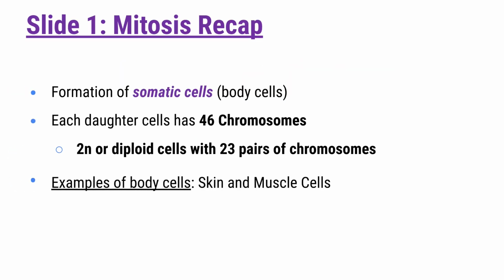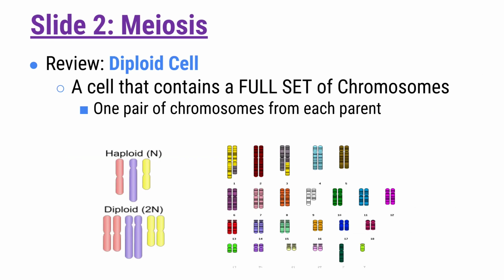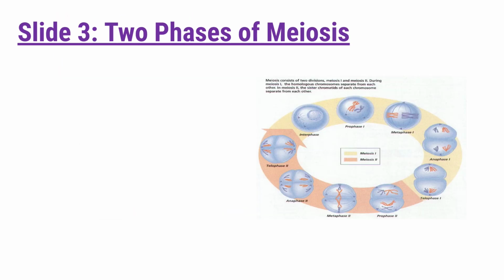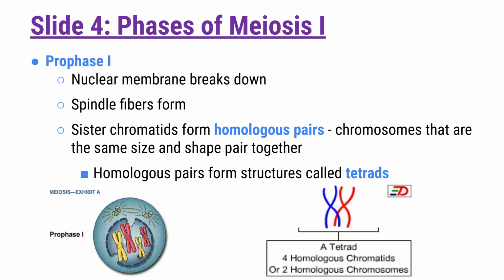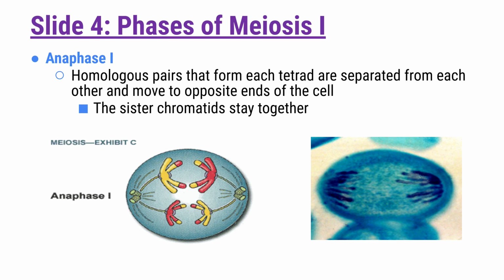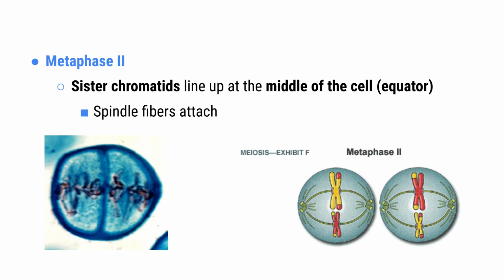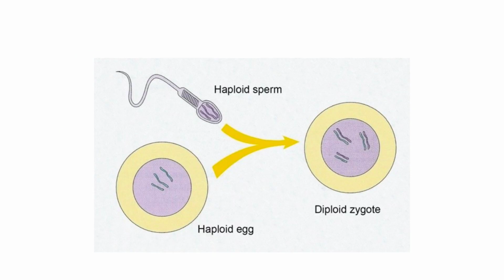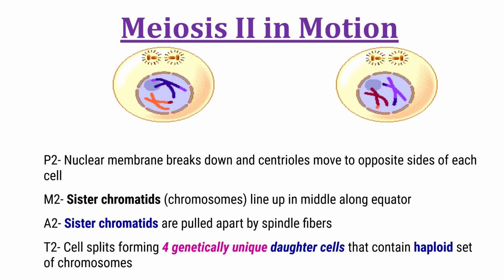Section 5.2 Video Notes - Meiosis